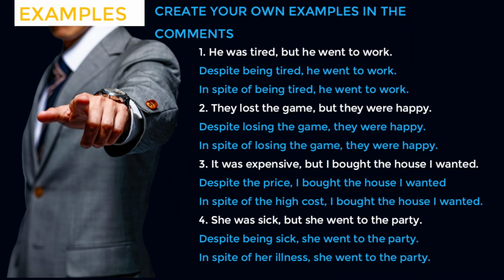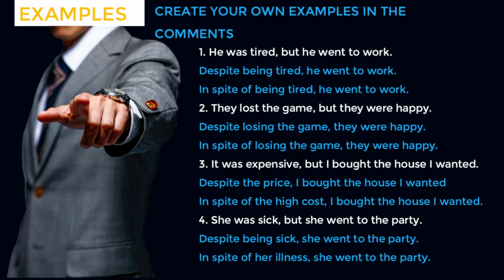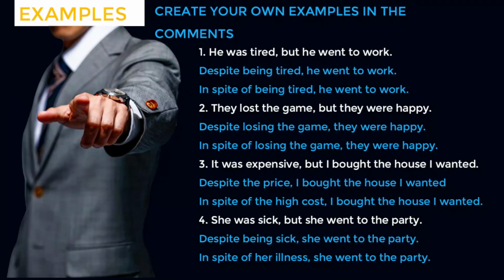Connect Sentences Like Native Speakers - How To Use Despite And In Spite of in English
👉🏻 Learn how to connect sentences like native speakers do! How to use 'despite' and 'in spite of' in English
This is a practical English lesson that will show you how to show contrast in English.
Learning to connect your sentences in English is key if you want to improve your English fluency.

As you watch this video, take notes, pause when necessary, and post your examples in the comments at the end of the lesson.

🎯 This is a very practical English lesson that will teach you how to use  despite and in spite of.